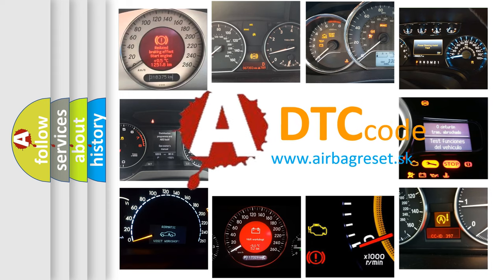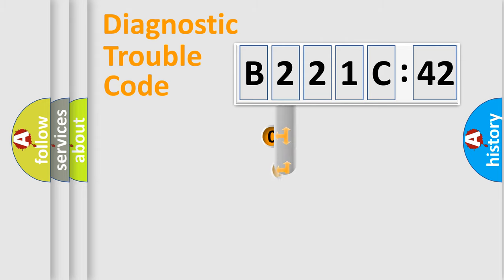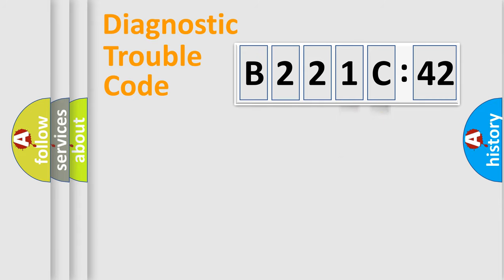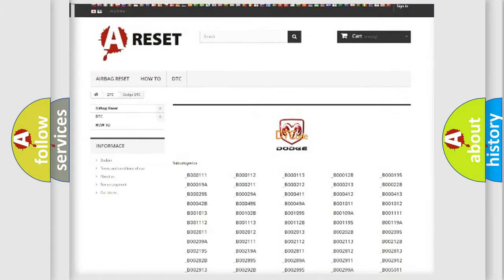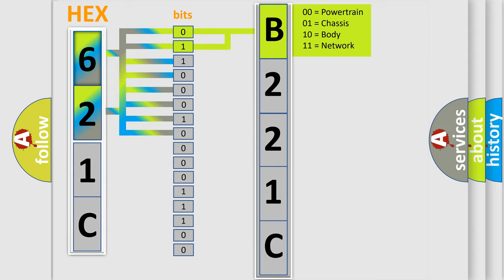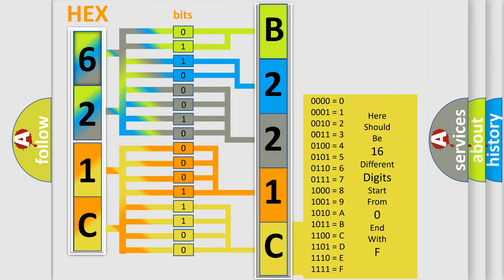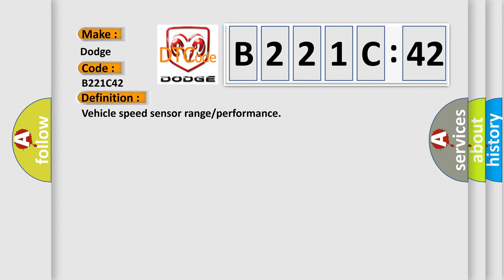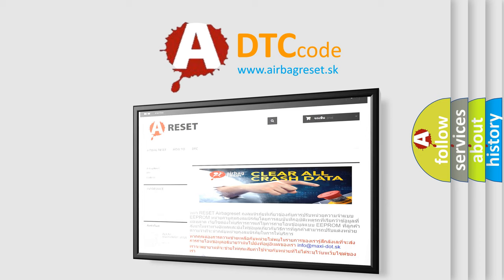DTC Dodge B221C-42 Short Explanation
Contents:
0:21 Basic DTC analysis according to OBD2 protocol standard.
1:48 Insight into programming
2:58 A diagnostically understandable description of the Diagnostic Trouble Code
3:05 Basic error definition

Make
Dodge
Code
B221C 42
Definition
Vehicle speed sensor range or performance
Description
VSS implausible
Failure Type